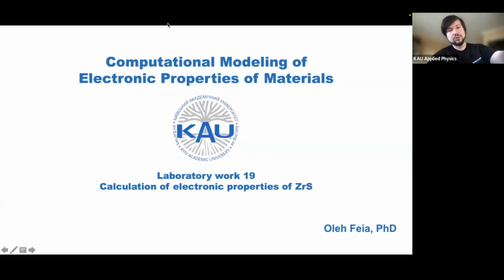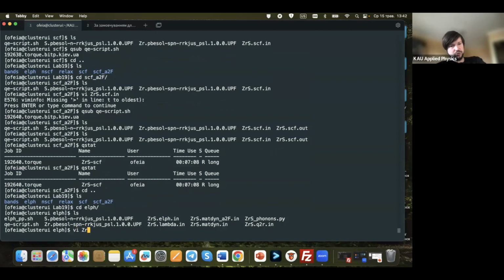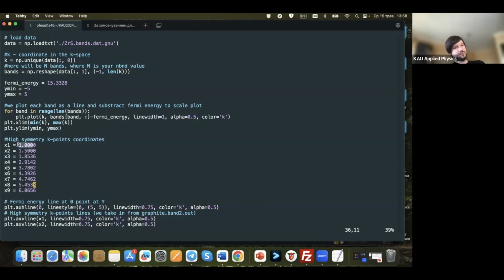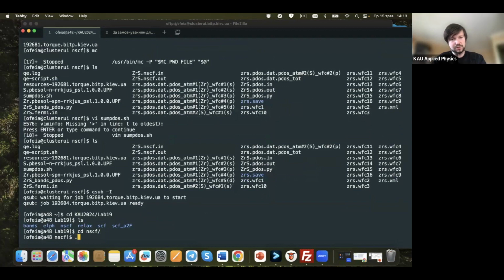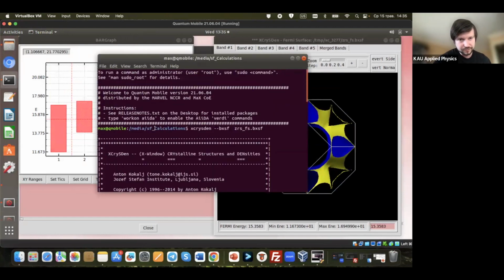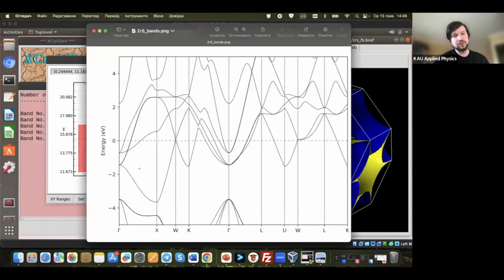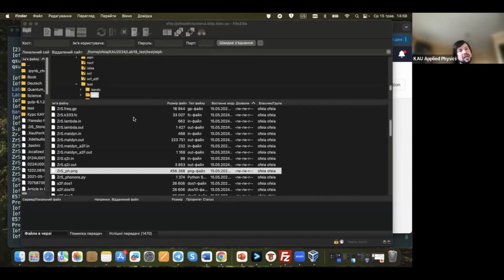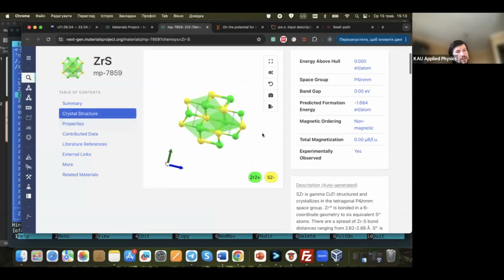Практика DFT 19. Зонна структура, густина станів, поверхня Фермі та фонони в Quantum Espresso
2 семестр 2023/24 н.р.
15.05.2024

00:00 - Calculation algorithm
04:46 - Relaxation step for cubic ZrS
07:15- Standard SCF input and input for spectral function
09:27 - Phonon and electron-phonon coefficients calculation with ph.x
12:12 - Band structure calculation
21:37 - NSCF calculations and projected DOS
36:13 - Building of Fermi surface
49:28 - Plot the phonon dispersion and discussing the imaginary modes
59:29 - Post-processing for electron-phonon interactions (matdyn.x, lambda.x)